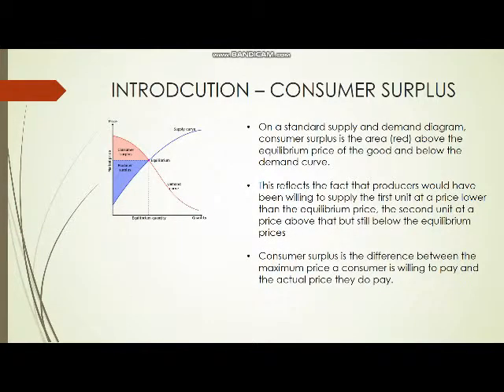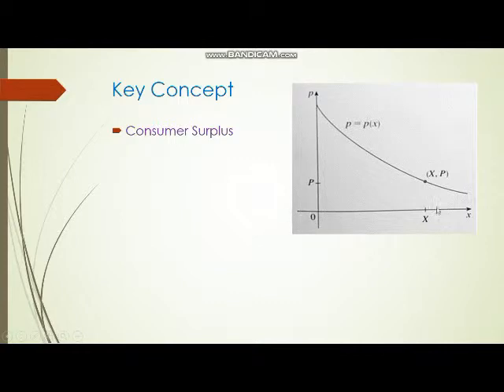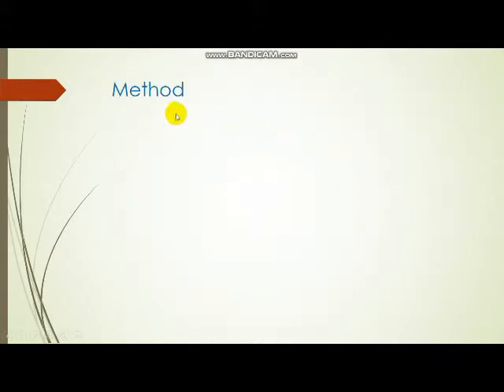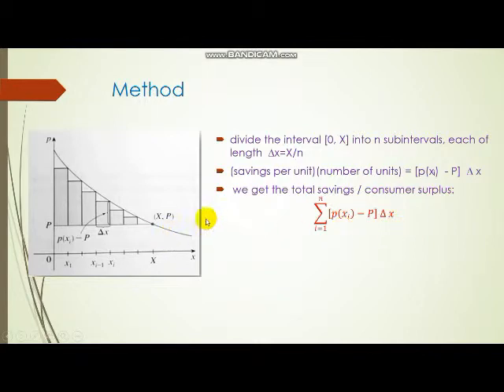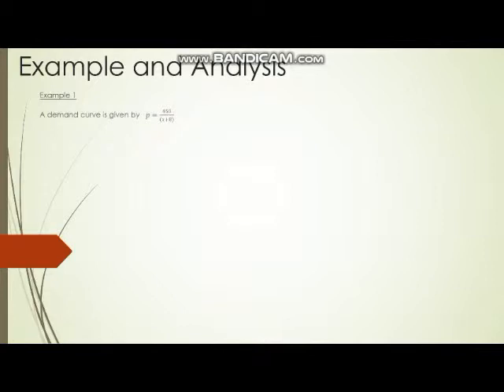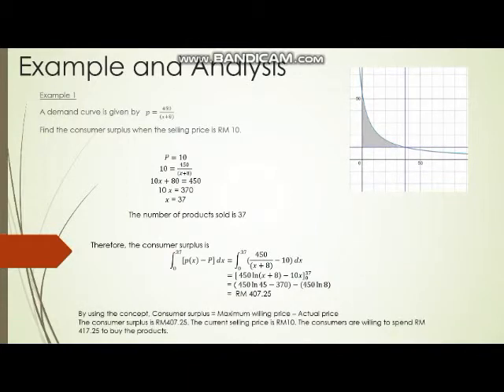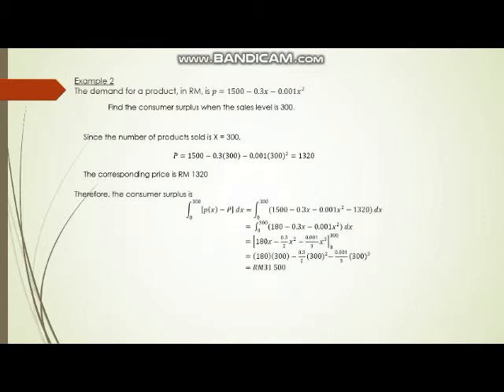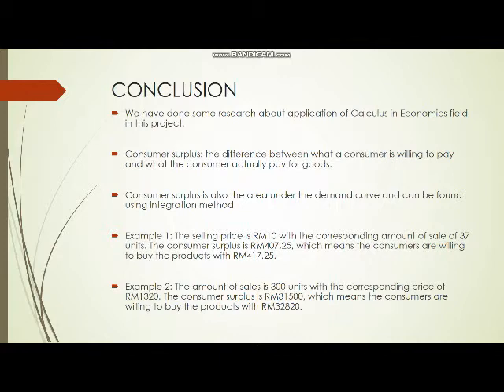CALCULUS II PROJECT CONSUMER SURPLUS